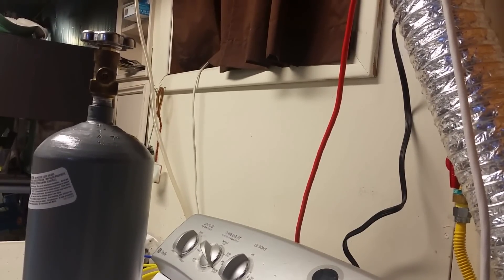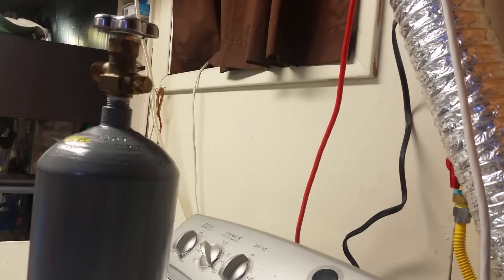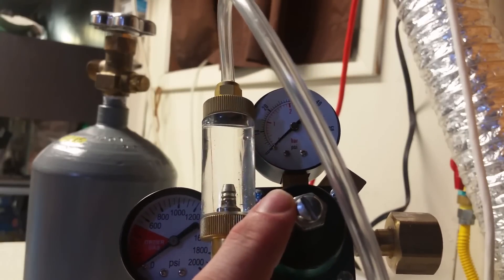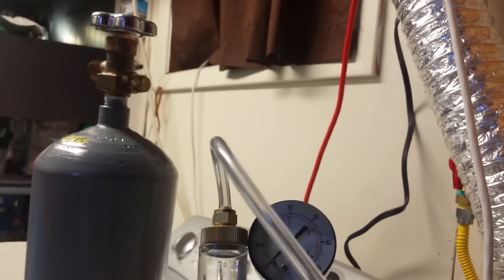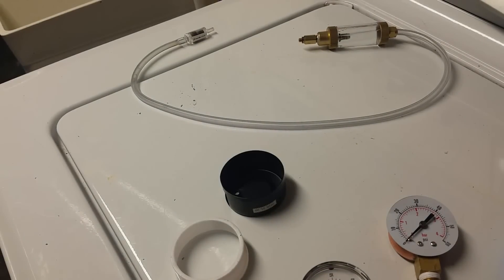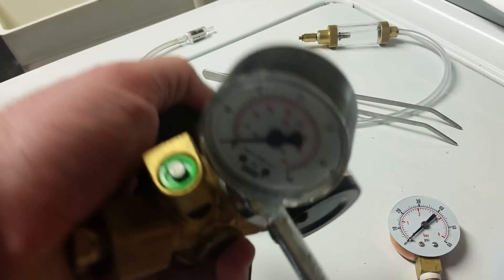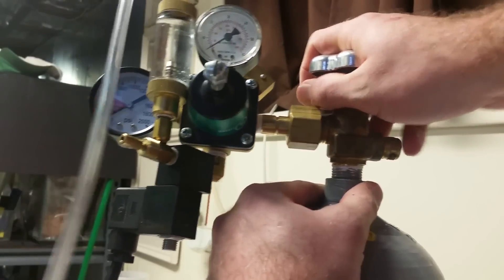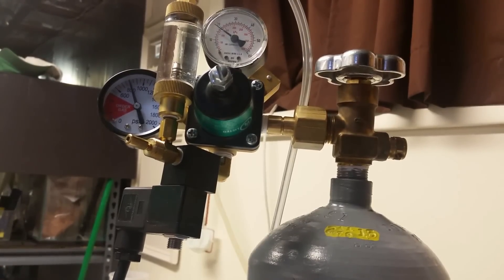Rich's Fishes fixes a broken working pressure gauge on a GLA CO2 regulator (bourdon tube was broken)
Recently picked up a used GLA co2 regulator and once it arrived I found the working pressure gauge was not working.  Found a new gauge on ebay for $12 bucks and that seems to have done the trick!

The word I was looking for was a "bourdon tube" which is essentially the internals of the gauge and how it works.  Found a small crack where the bourdon tube meets the body on the old gauge so that gauge was definitely faulty.  Lucky for me it seems the regulator itself is fine but still need to do some more leak tests to confirm.

**Follow Rich's Fishes on Instagram!**